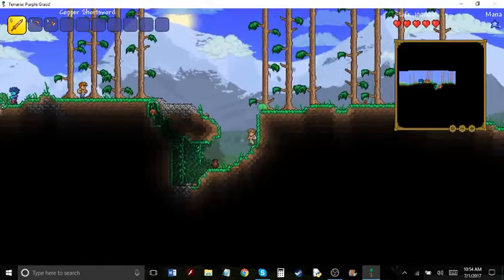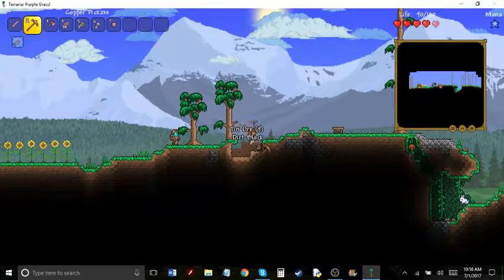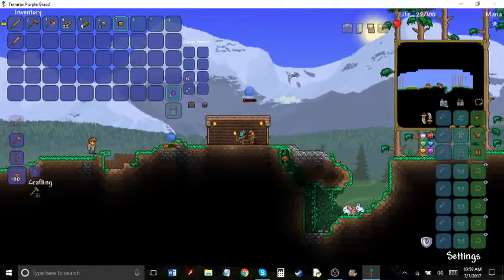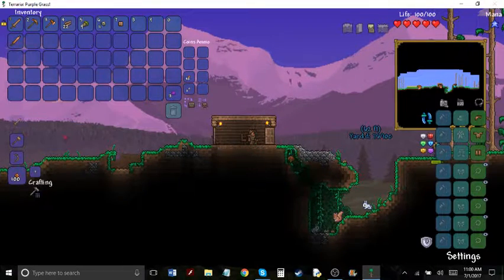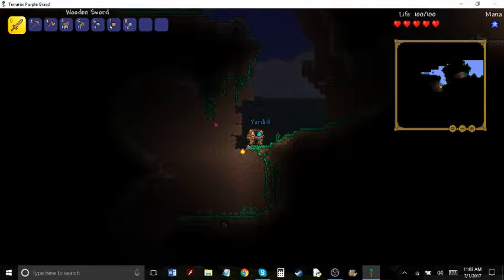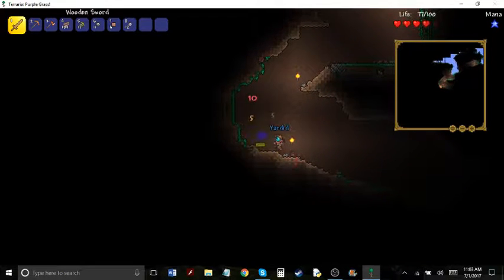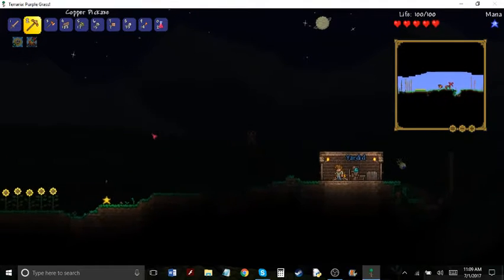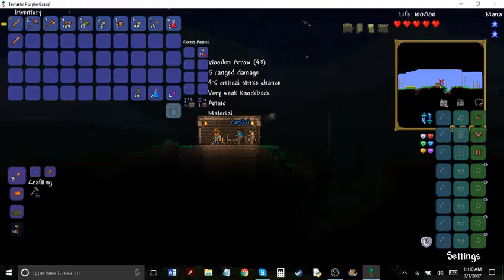Terraria Expert Mode Co-op #1: Slimes and Swords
We play Terraria. It's tough.